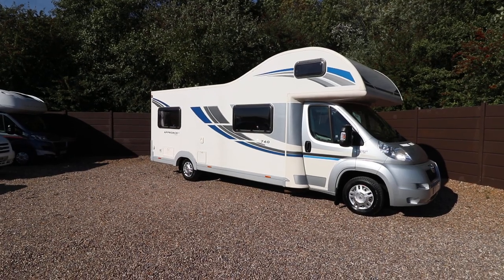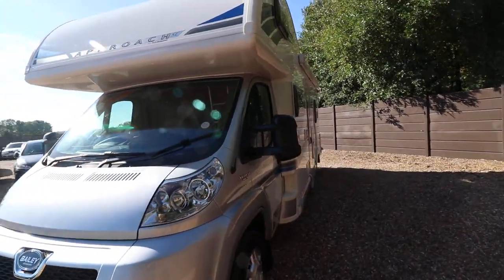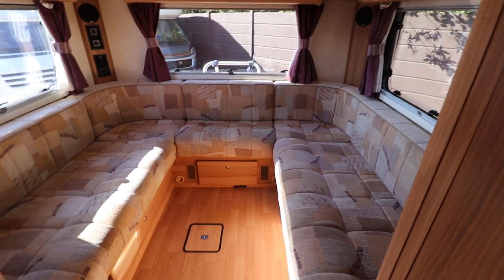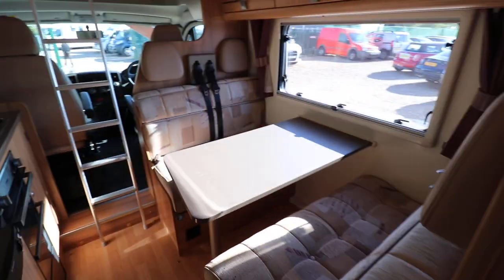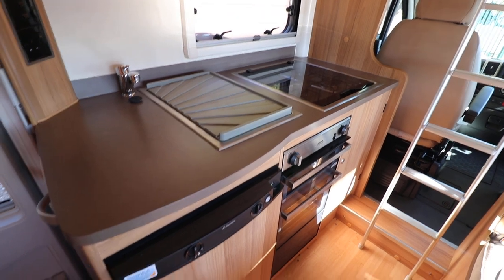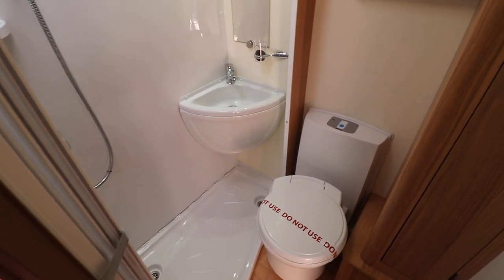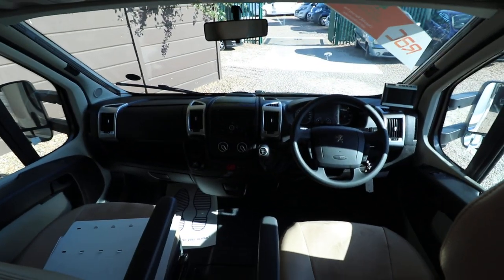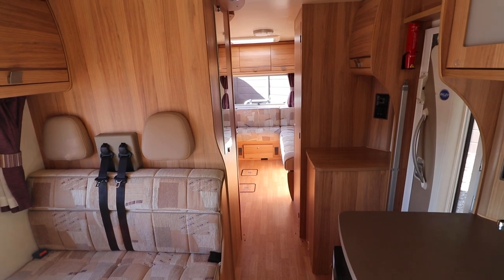2013 BAILEY APPROACH 760 WALKAROUND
Andy Hall from Oaktree Motorhomes takes you for a walkaround of this 2013 Bailey Approach 760
More details: